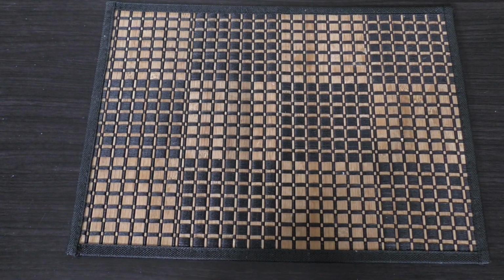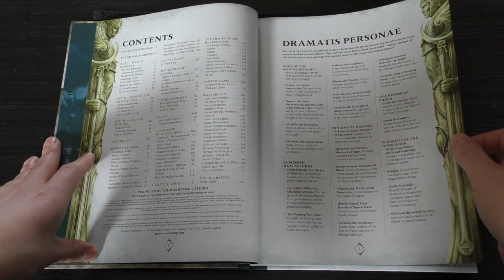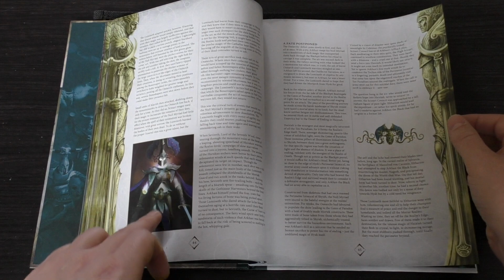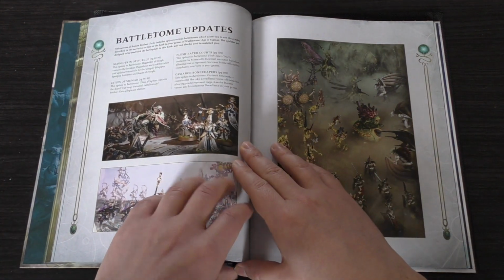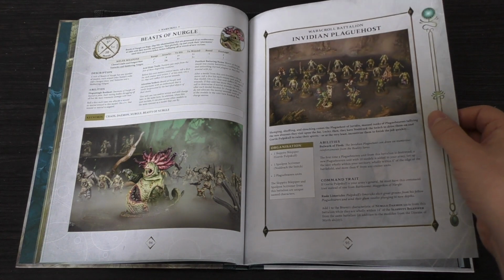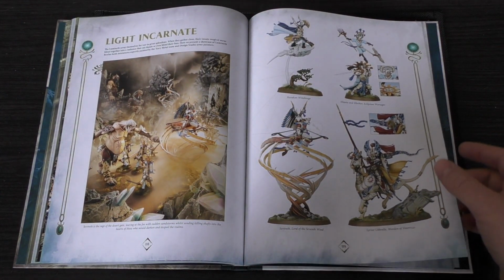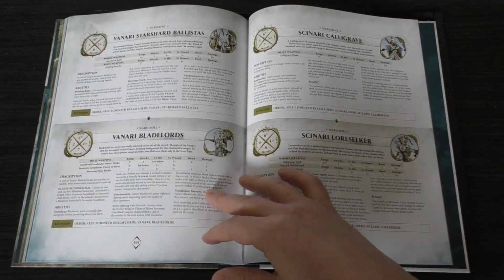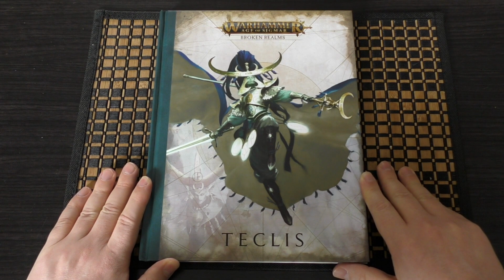Broken Realms - Teclis - First Look (AoS)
**It's a kinda magic**
My First Look at the Broken Realms Teclis book for Age of Sigmar from Games Workshop.